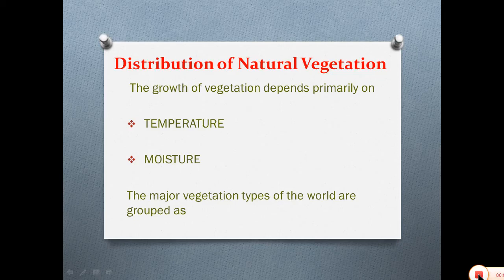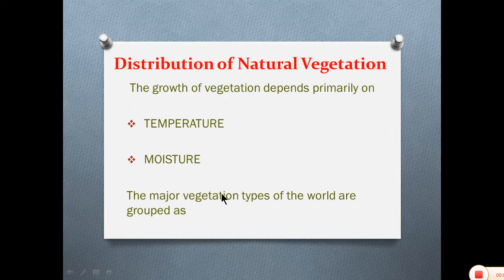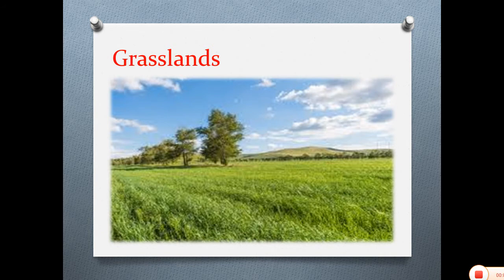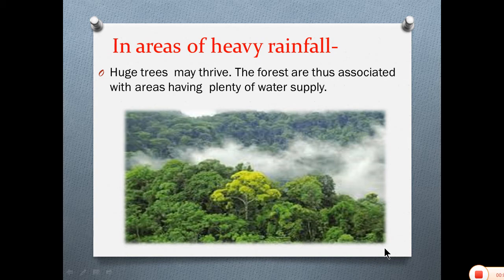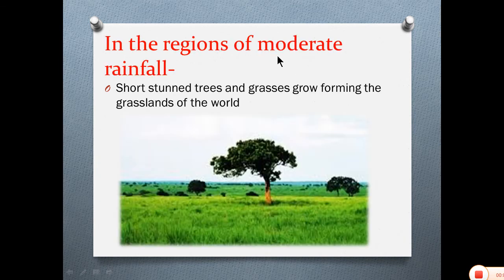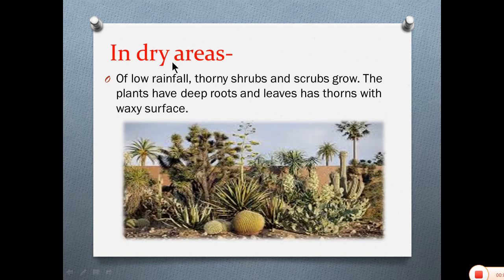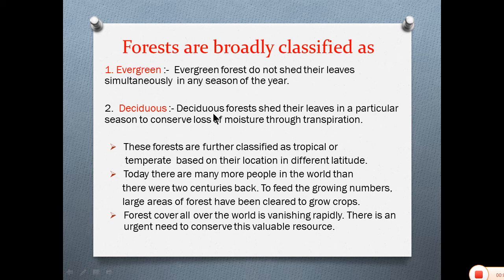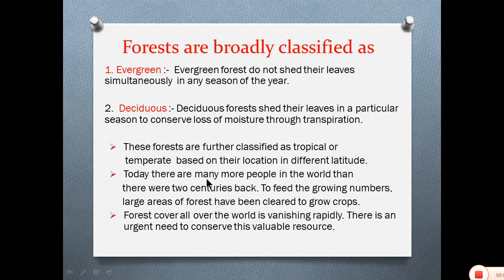VIII Geography || Ls.no-2 -Distribution of vegetation Part-1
Mr.Ramesh